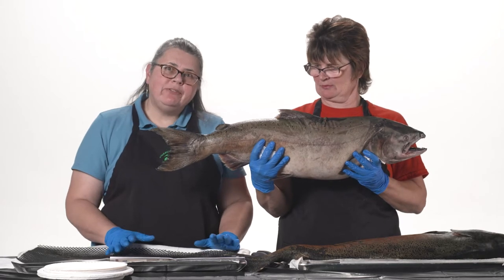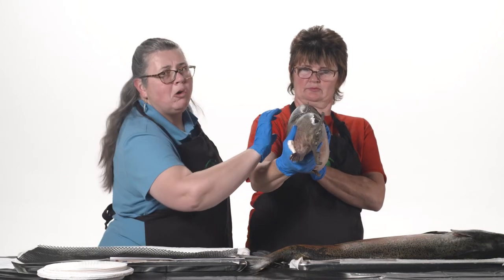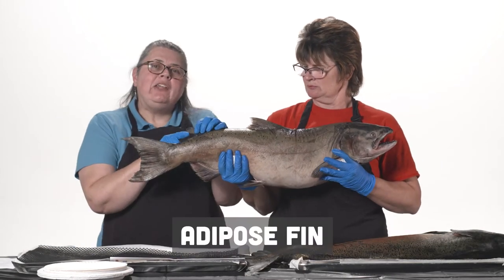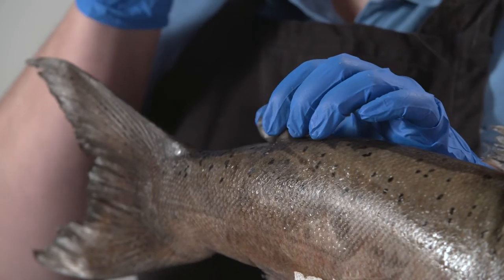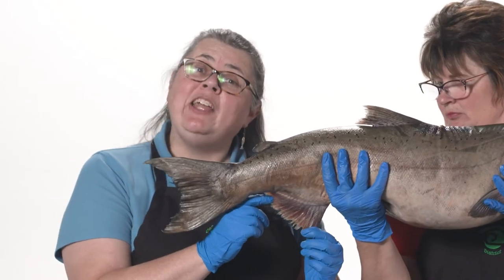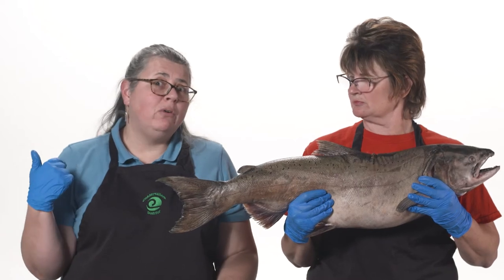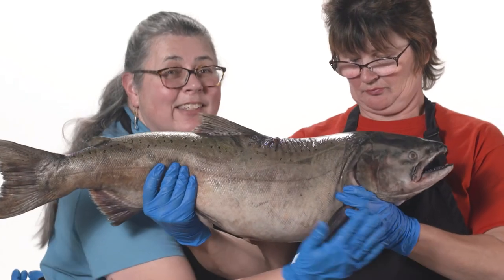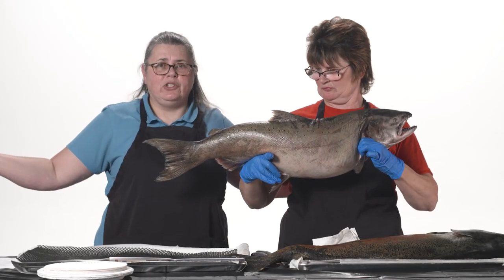Chapter 3 - All About the Fins